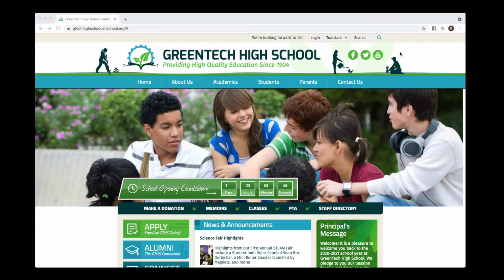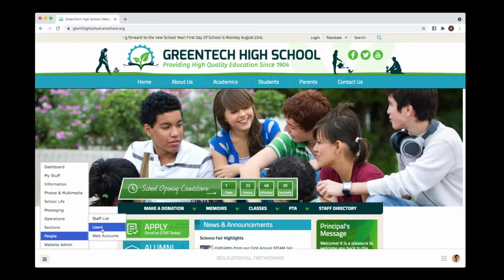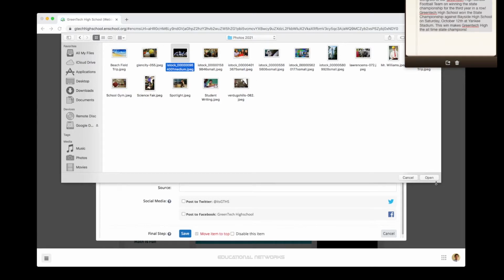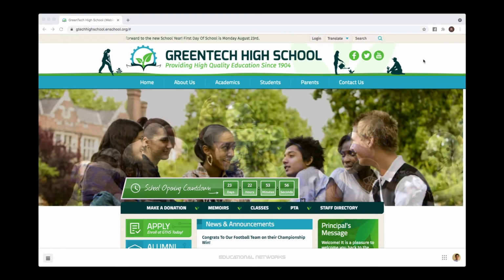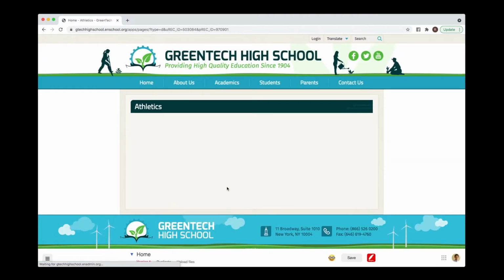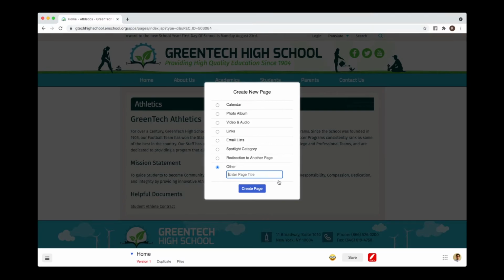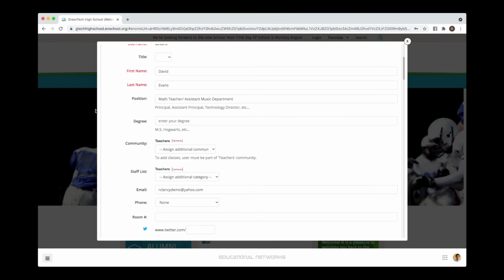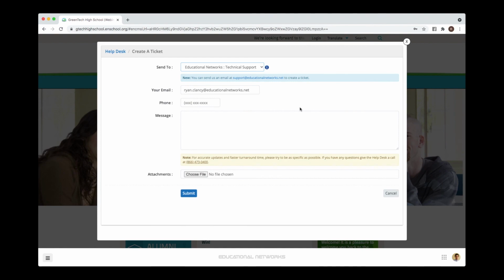Website Admin Training Workshop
Looking to have an awesome start with your EduNet Website? Join us as we tour our new CMS, and see features such as News, Calendars, as well as our new Page Editor in action. This video is great for new Website Admins on your team, as well as for a quick refresher on managing your site.